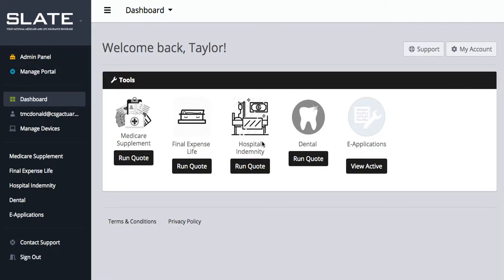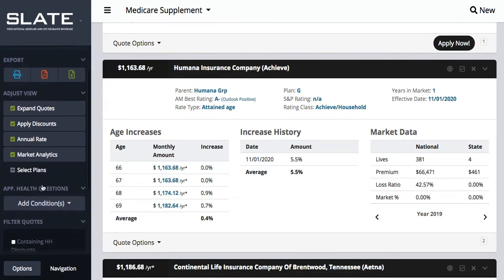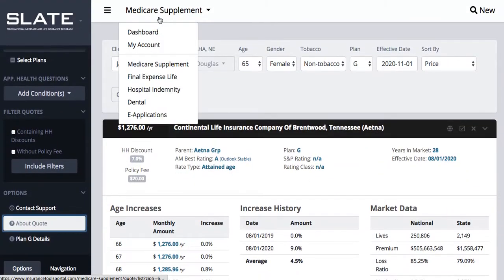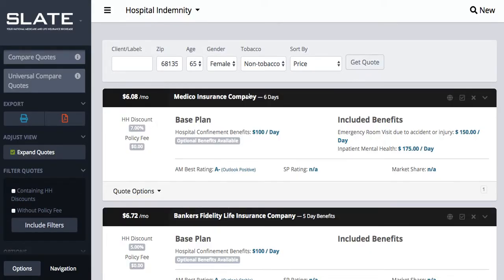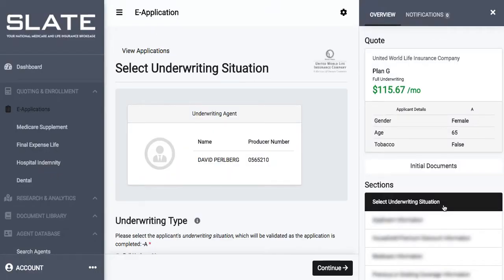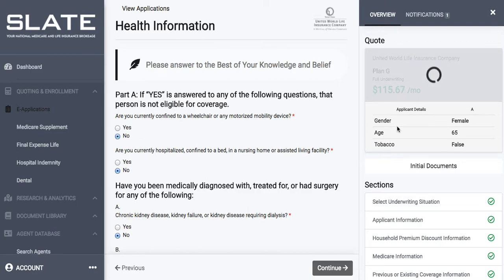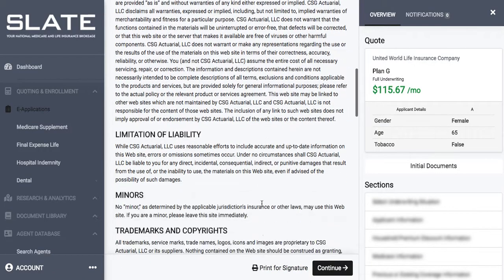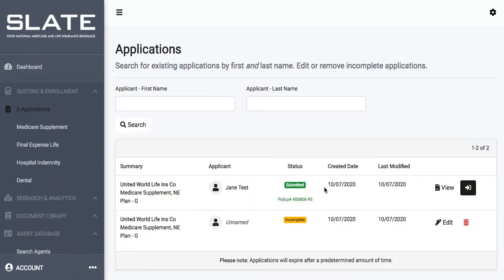Slate Quoting Tool and E App